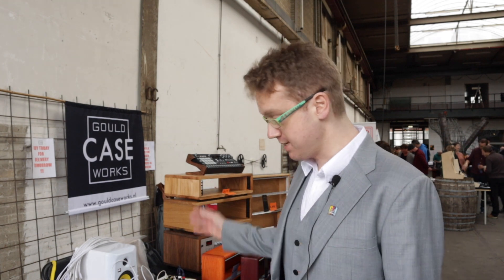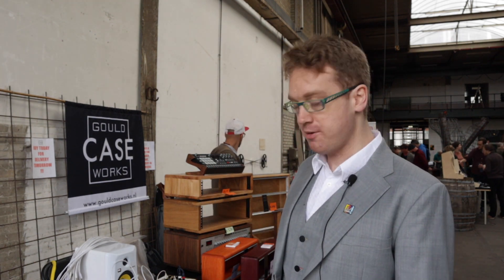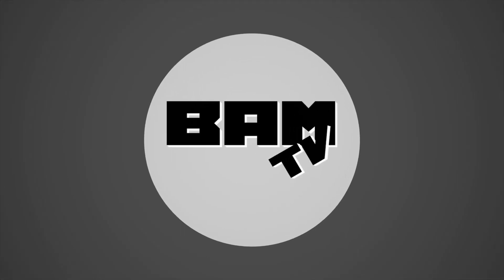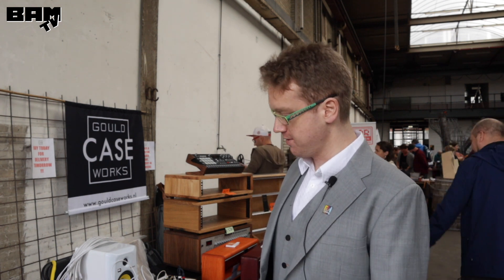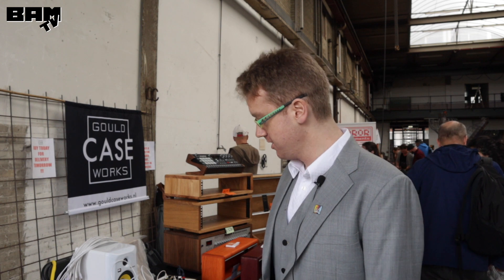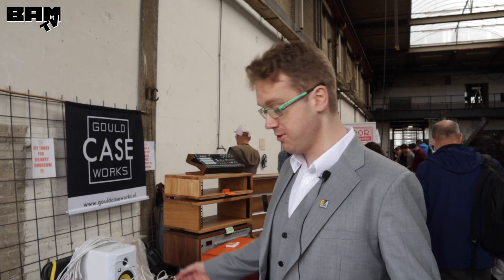The TINRS Fenix IV Modular Synthesizer audio and video demo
Stijn Haring-Kuipers of This Is Not Rocket Science from the Netherlands gives a detailed explanation of the Fenix IV Modular Synthesizer made by him, and he also gives an extensive demonstration of the sound of this synthesizer